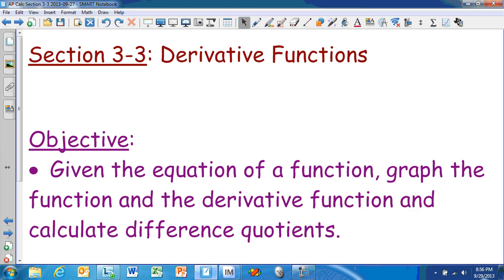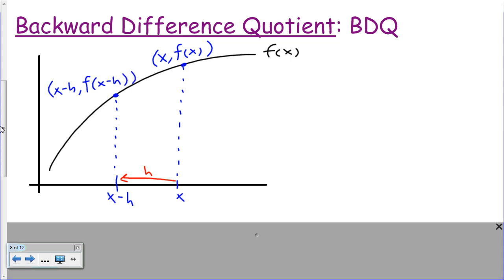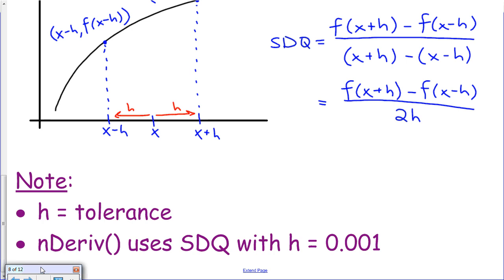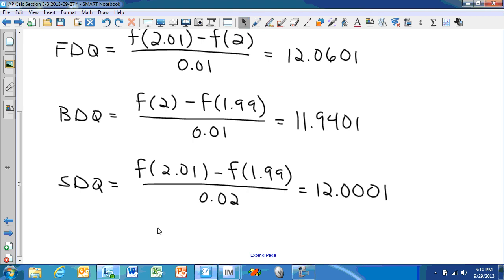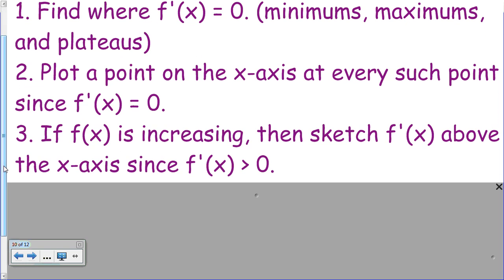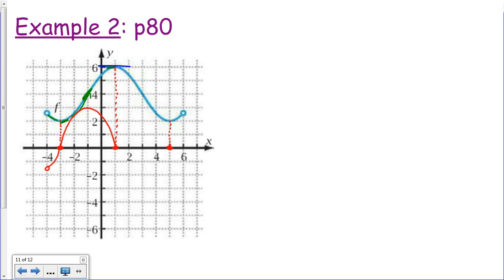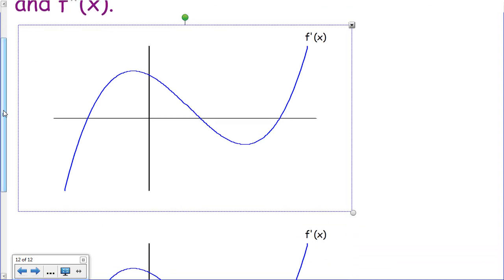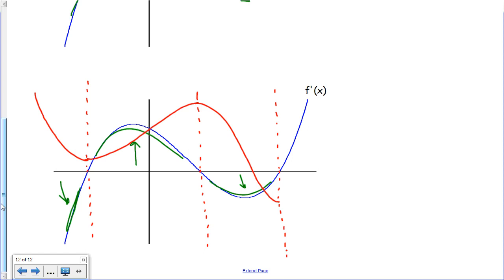AP Calculus Section 3-3 Part 2